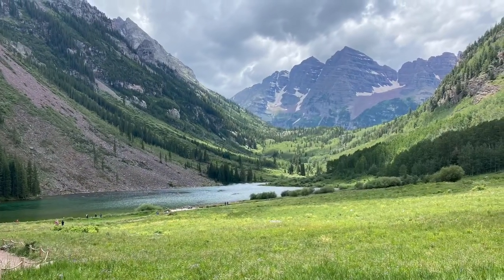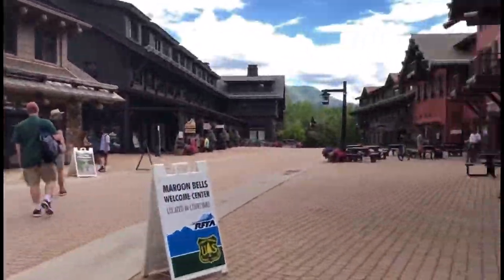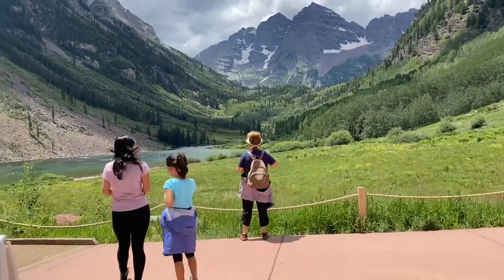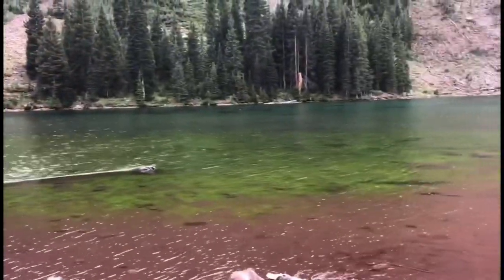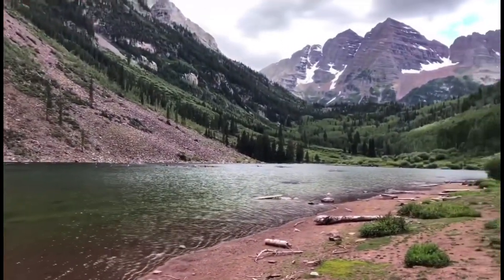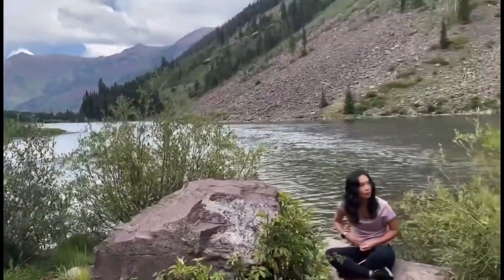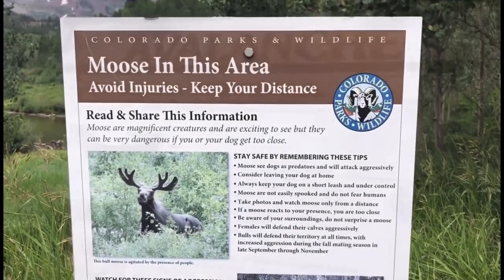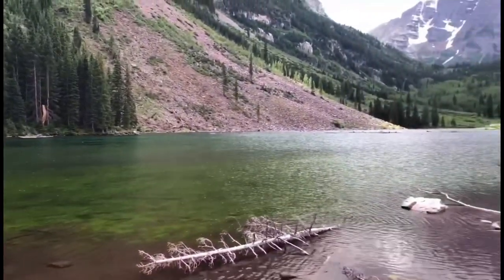Visit Maroon Bells - Most Beautiful Spot in Colorado!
In this video, I go over a few things you need to know about getting to Maroon Bells and what you can do in this beautiful place! Also, I’ll bring you on parts of our hike on the Maroon Lake Scenic Trail!

Aspen Highlands Snowmass (where you can book your shuttle to get up to Maroon Bells):